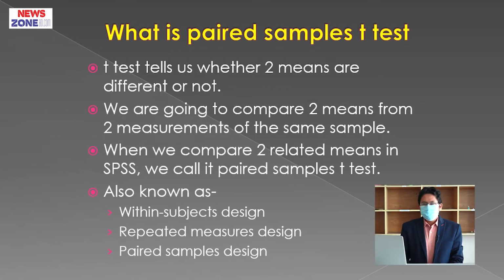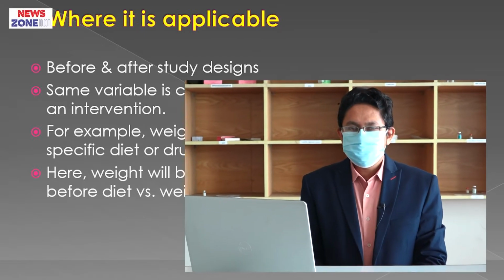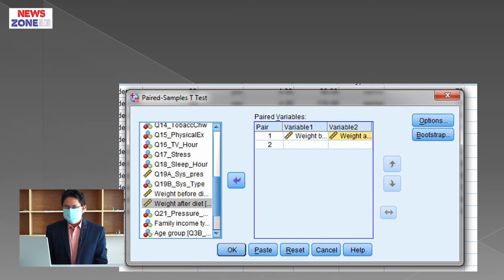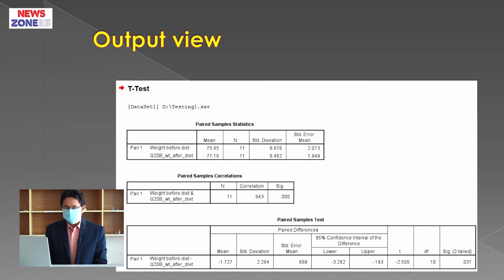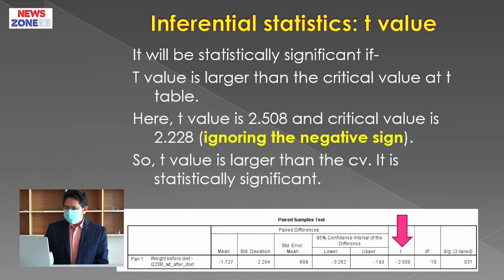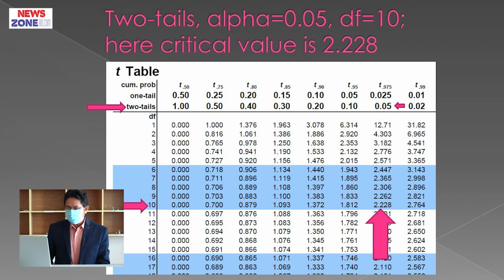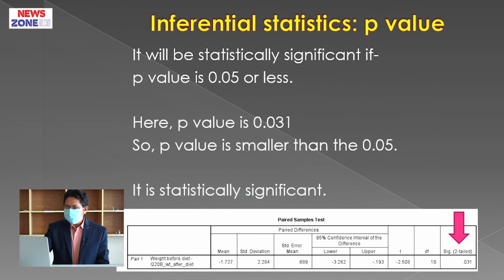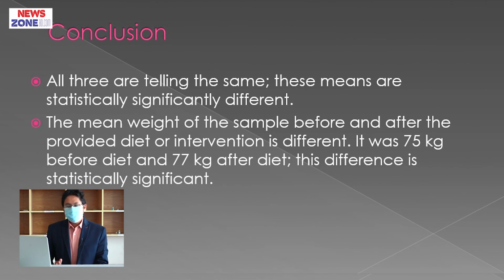Paired Samples t Test II Dr. Mohammad Mazharul Islam II Dept. Community Medicine II BAMC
Paired Samples t Test II Dr. Mohammad Mazharul Islam II Dept. Community Medicine II BAMC II Online Class II Newszonebd